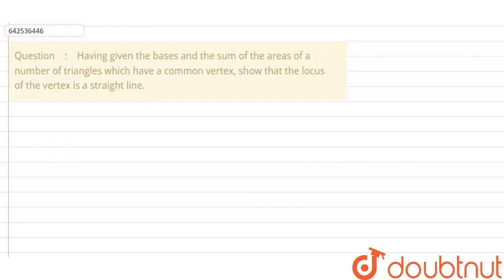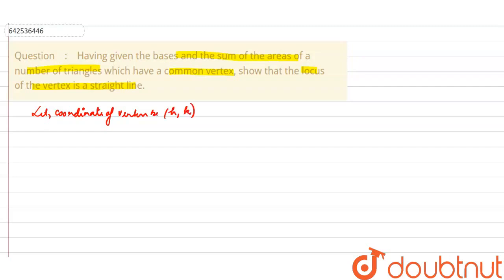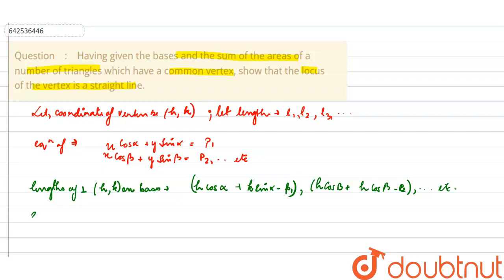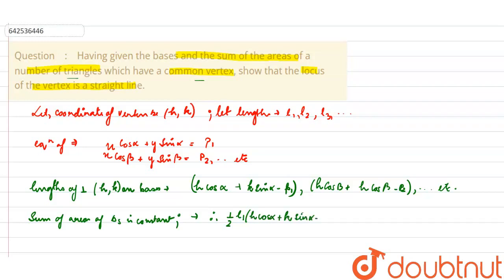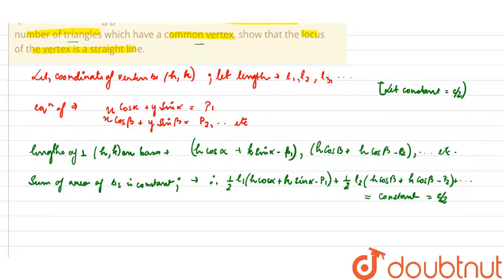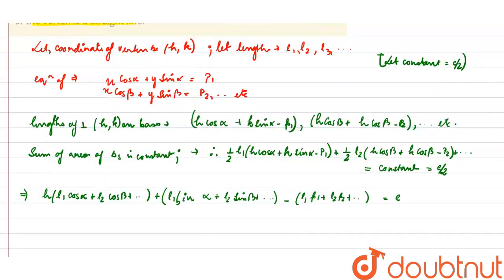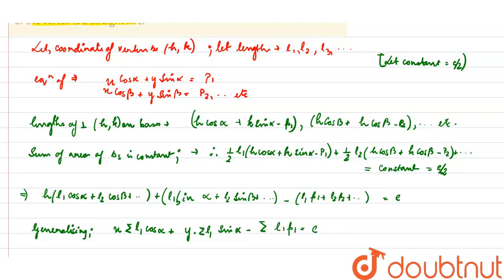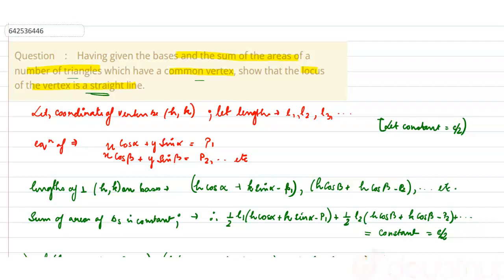Having given the bases and the sum of the areas of a number of\r\ntriangles which have a common ...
Having given the bases and the sum of the areas of a number of\r\ntriangles which have a common vertex, show that the locus of the vertex is a\r\nstraight line.
Class: 11
Subject: MATHS
Chapter: STRAIGHT LINES
Board:IIT JEE

👉 Have Any Query? Ask Us.